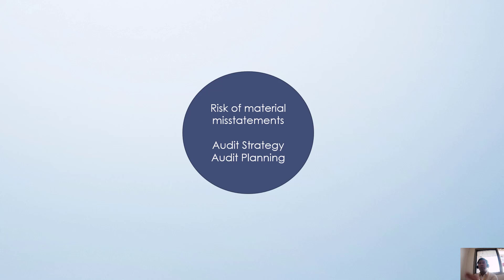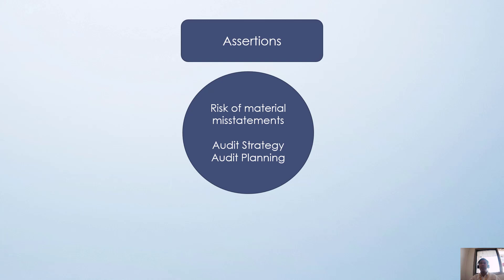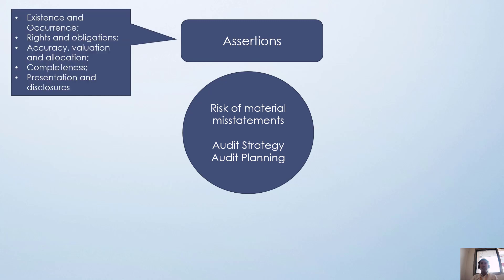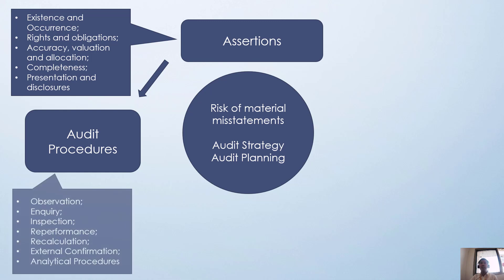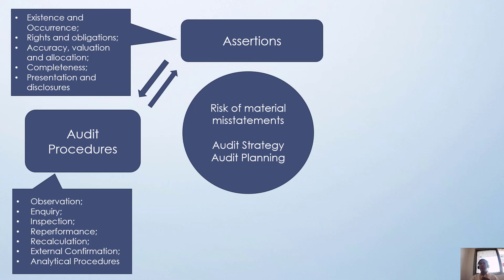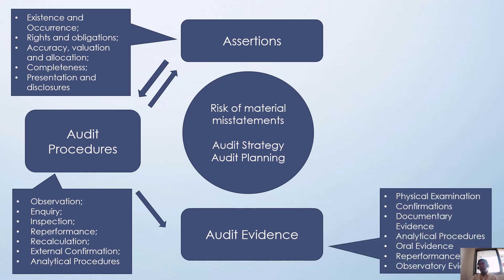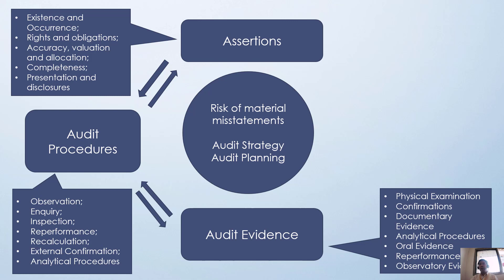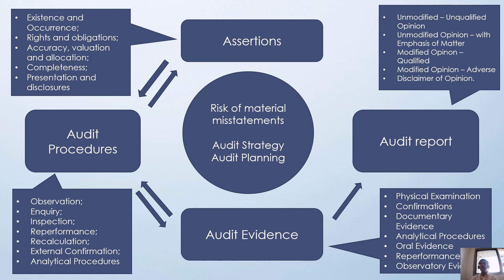The 4 A's of Audit Process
Lesson: The 4 A's of Audit Process